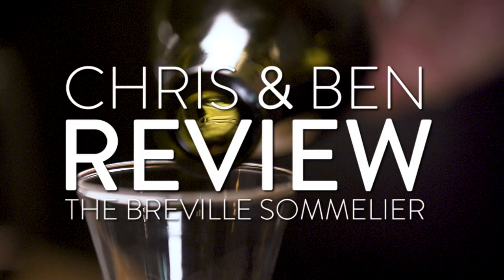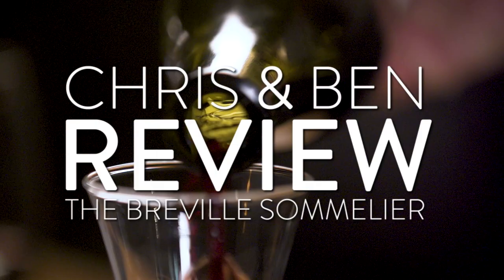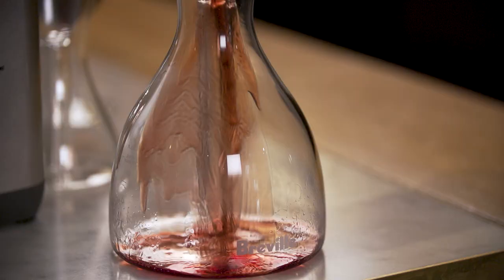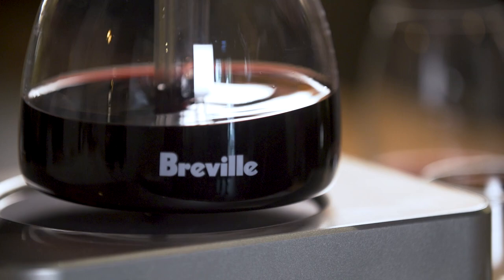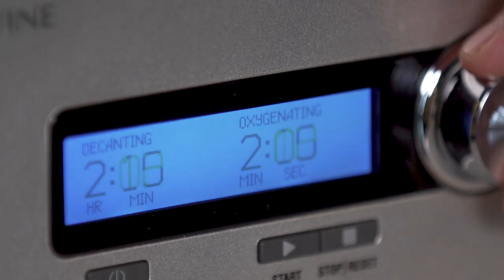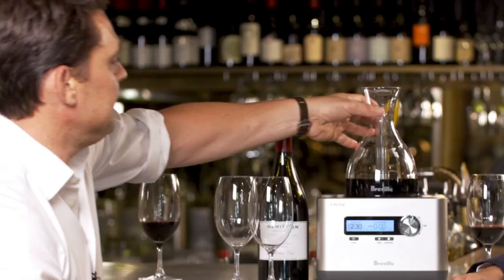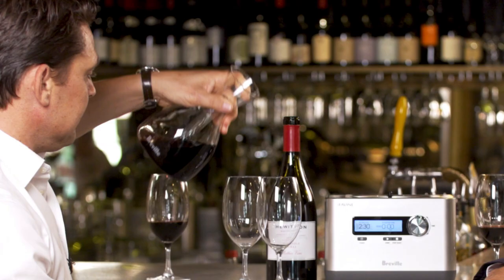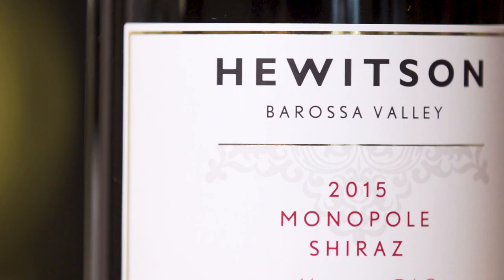The Breville Sommelier Review - Hewitson Barossa Valley 2015 Monopole Shiraz Mother Vine